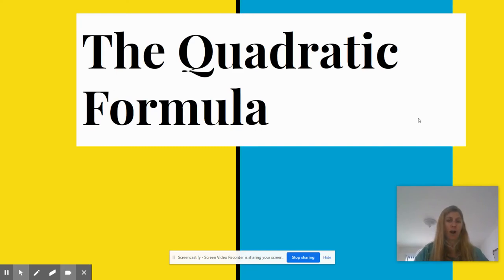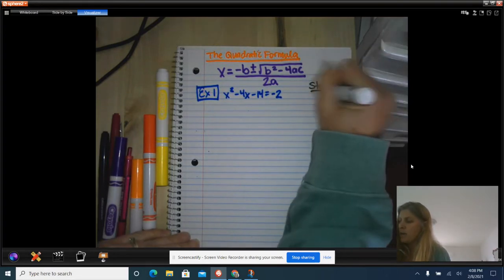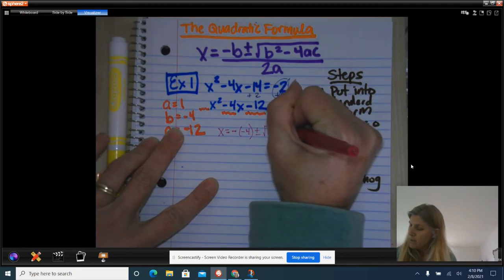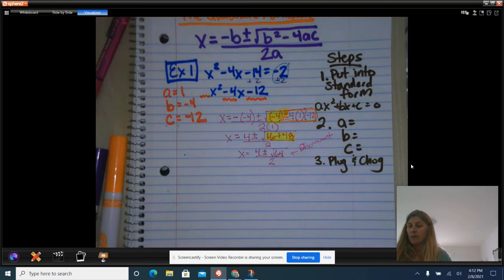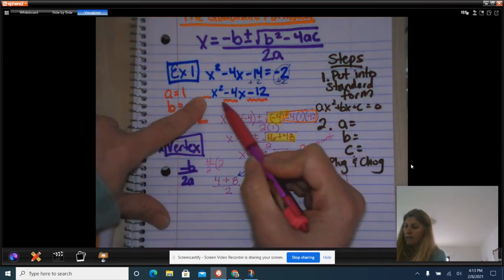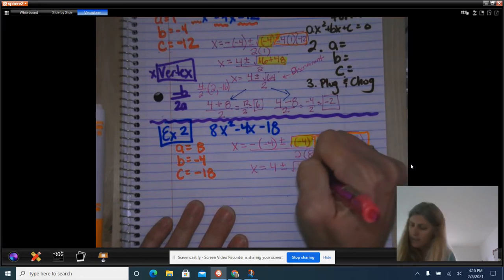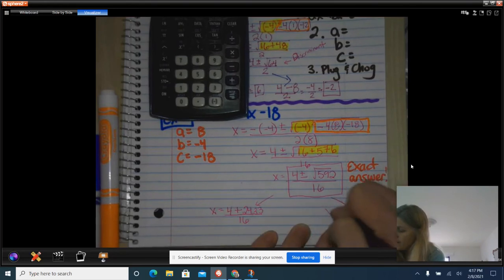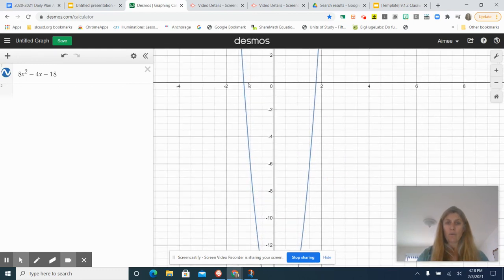The Quadratic Formula